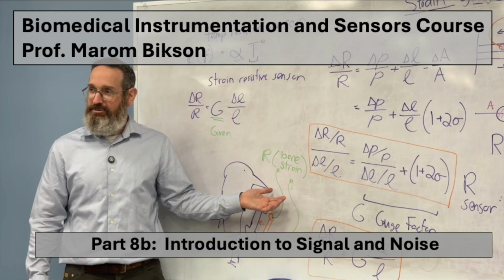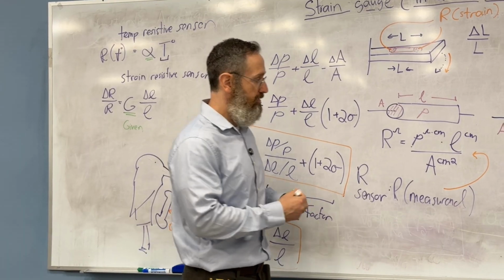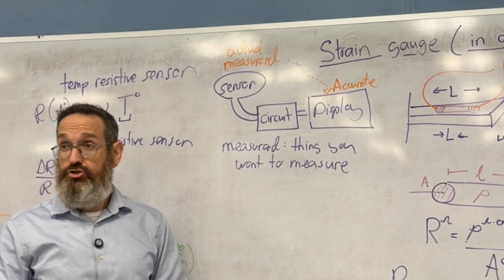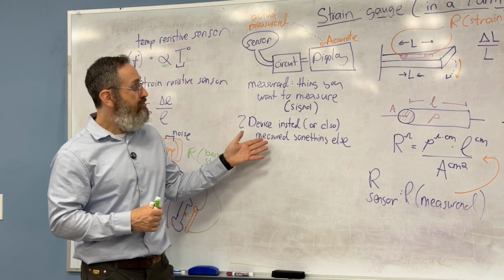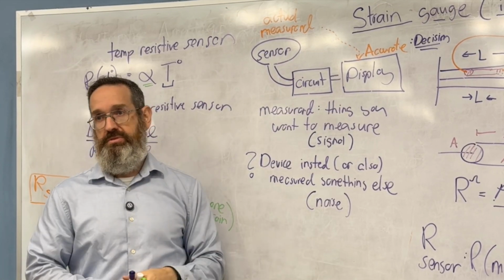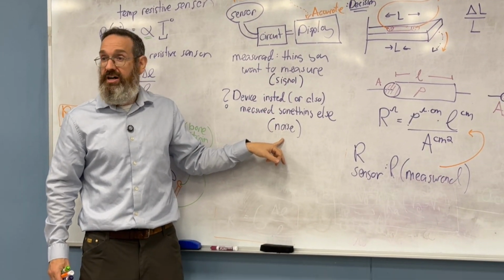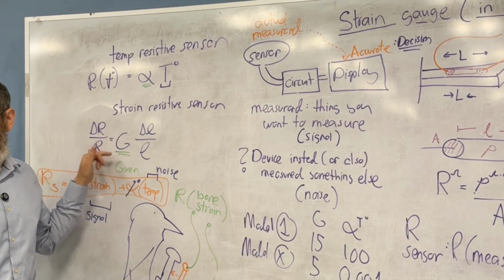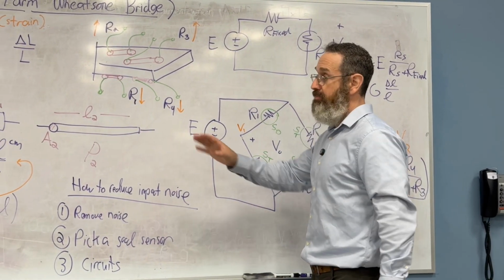Biomedical Instrumentation Course: 8b. Introduction to Signal and Noise